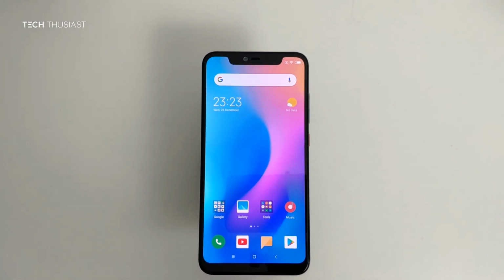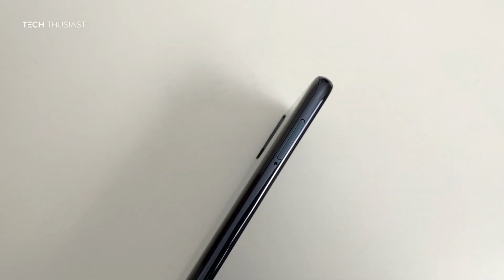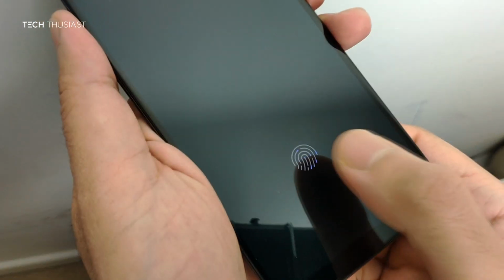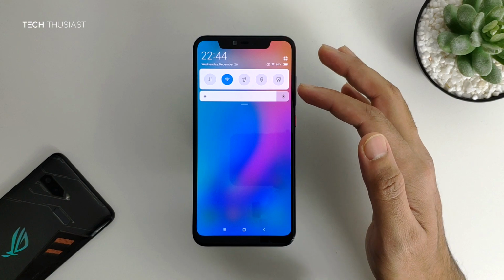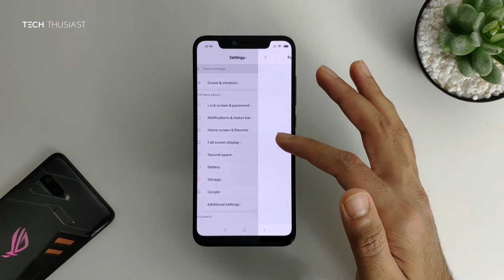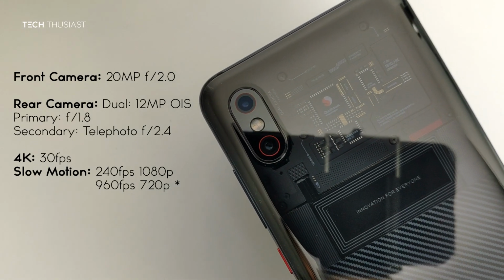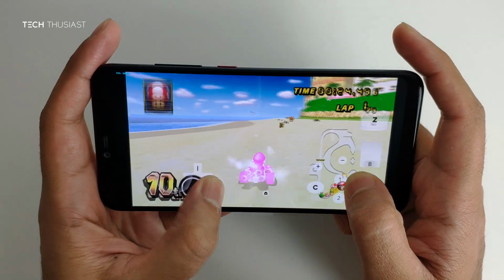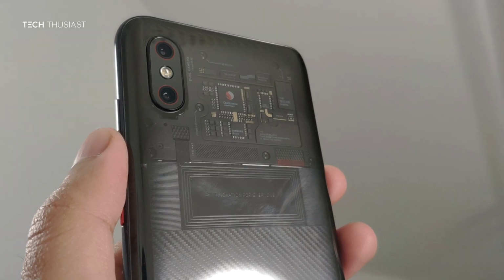Xiaomi Mi 8 Pro Review: Xiaomi is Here to Stay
I am so happy that Xiaomi is expanding its reach outside of China and its made its way into Europe. The Mi 8 Pro is one Xiaomi's best offerings and you get amazing specs at a very affordable price. Some of the specs include:

6.21” AMOLED Full Screen Display, Always-On display
Pressure sensitive in-display fingerprint sensor
12MP + 12MP AI dual camera
Qualcomm® Snapdragon 845 CPU

If you are in the UK it is already undercutting the equivalent variant of the OnePlus 6T.

For a limited time, it is even priced lower at Argos for £429.95